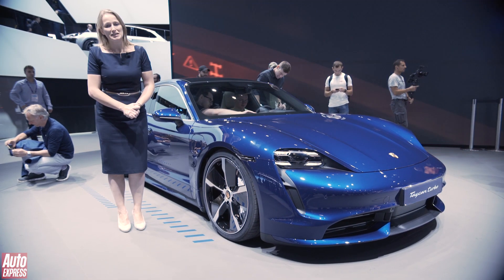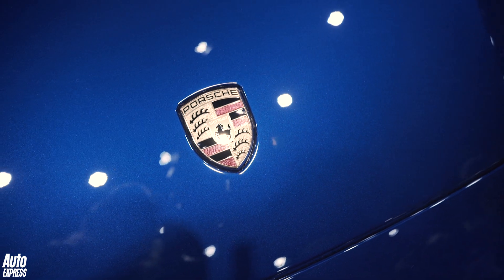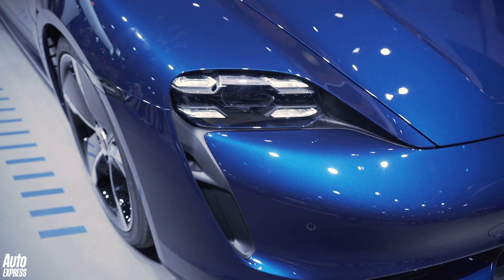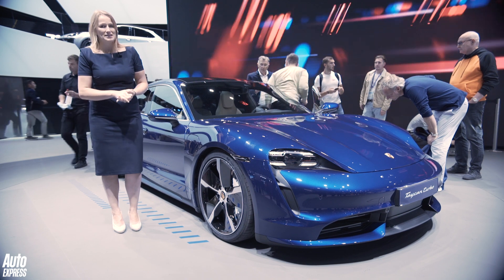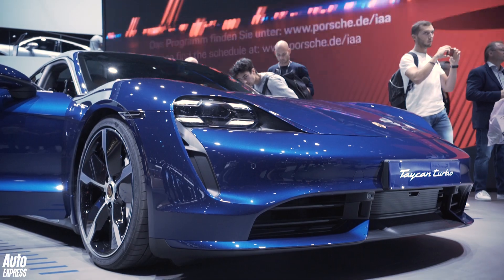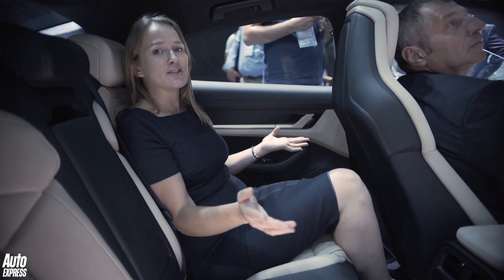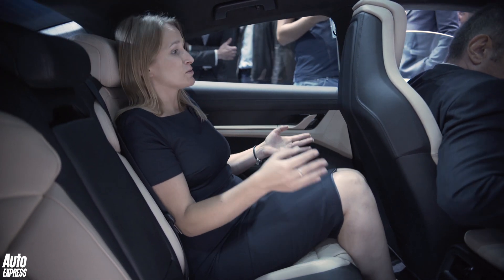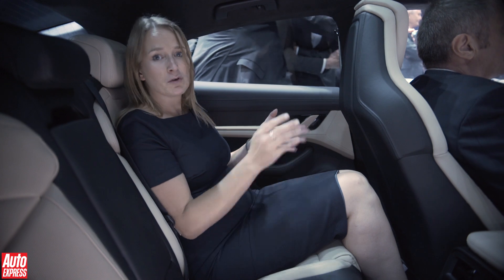New Porsche Taycan - £138k Tesla killer goes public with 257-mile range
Keep up to date with all the latest from Frankfurt

This is the all-new Porsche Taycan, the first production-ready all-electric car the German brand has produced in its near 90-year history. The Taycan is a sleek four-door fastback underpinned by a bespoke, battery-electric platform, and it’s aiming to dethrone the Tesla Model S Performance as the default choice for electric car buyers wanting something fast and fascinating.